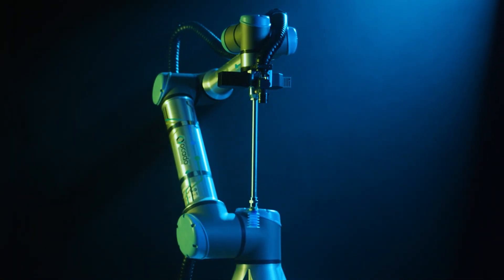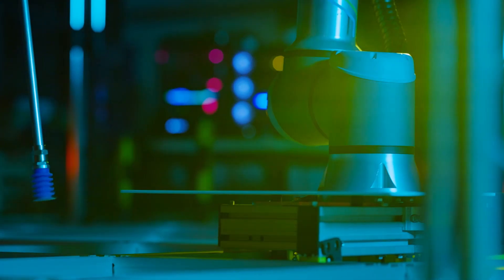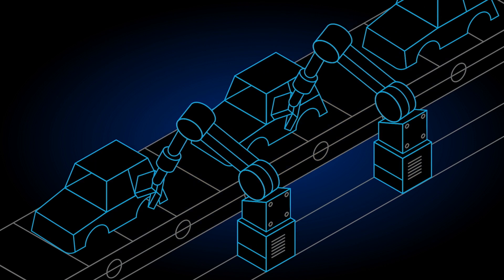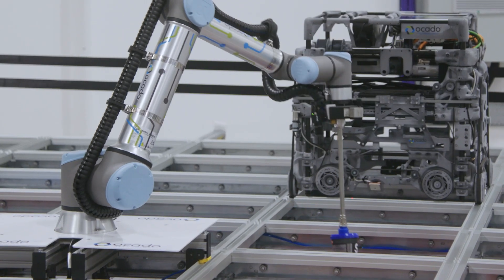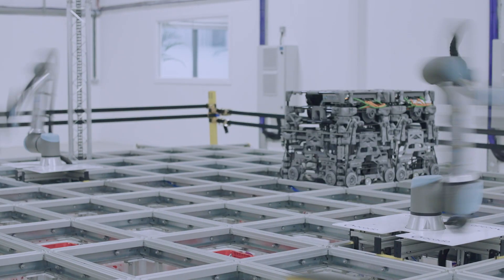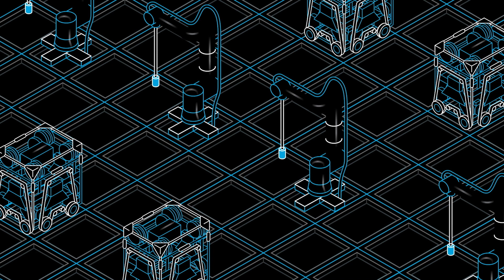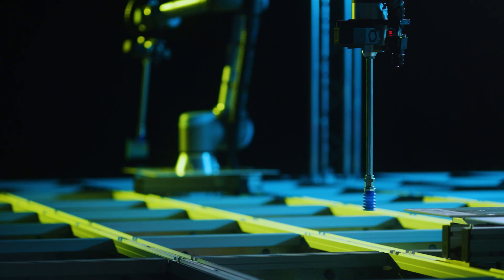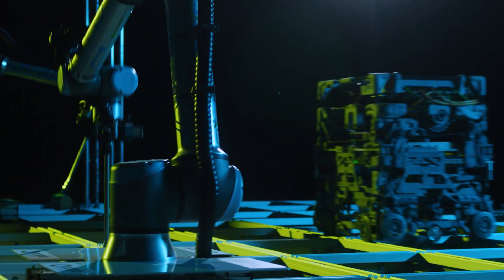Introducing On-Grid Robotic Pick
Meet On-Grid Robotic Pick - an advanced robotic picking and packing solution uniquely suited to the demands of online grocery.

Find out more about the challenges that our robotics teams are tackling ➡️